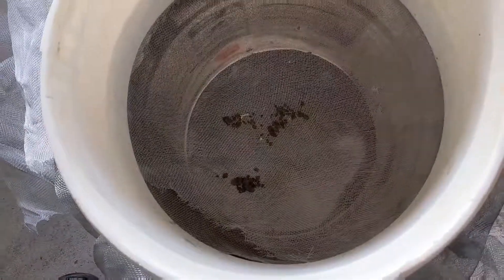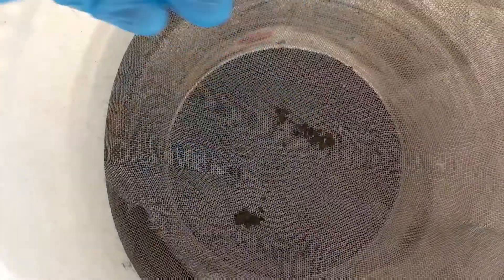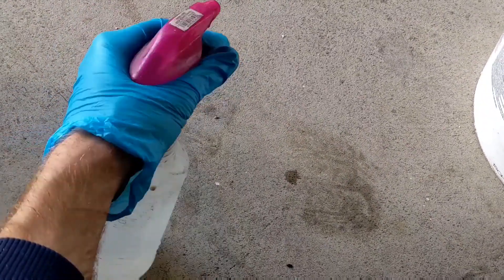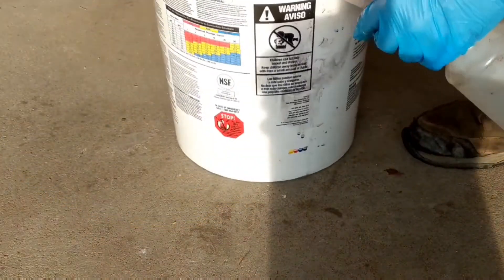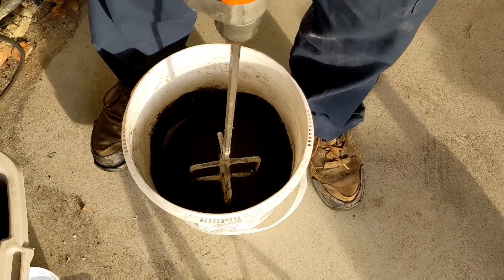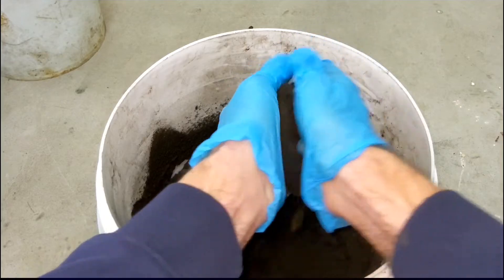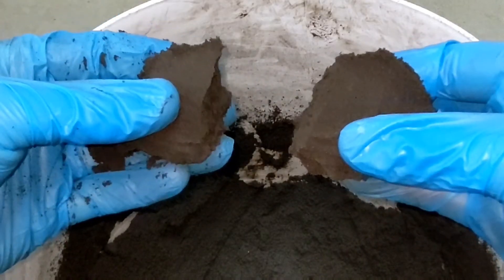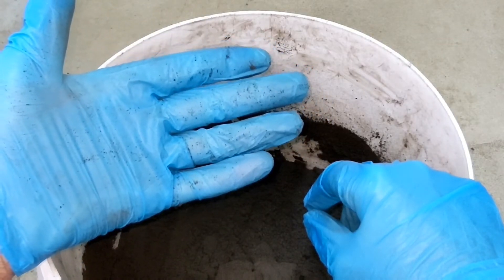Metal melting green sand mulling at home - without a sand muller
Metal melting green sand mulling at home - without a sand muller.  In order to start metal melting, you need to mull your Green Sand.  This sand mulling technique is very strait forward and easy to do.  Make sure to watch the entire video so you don't miss a step.